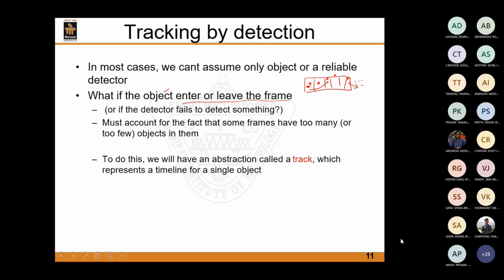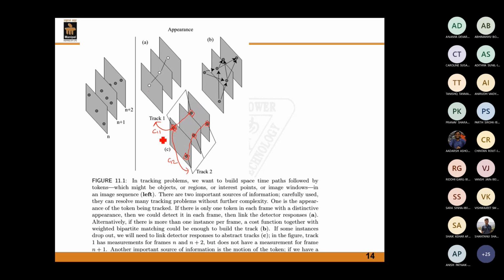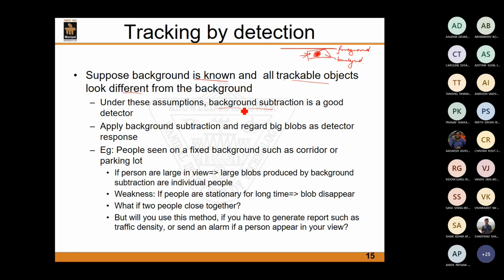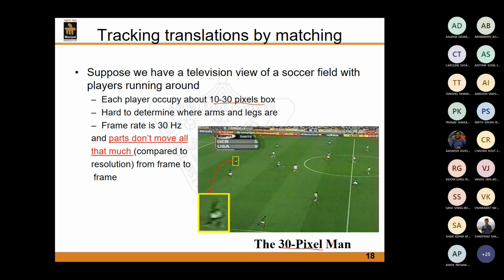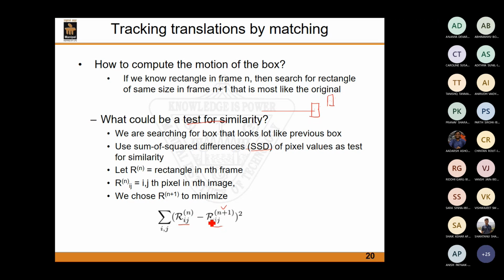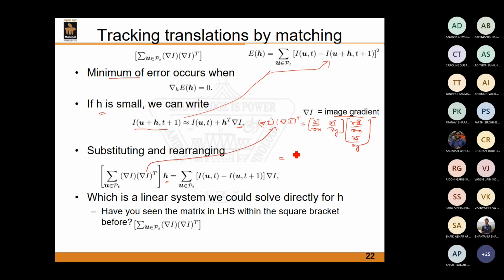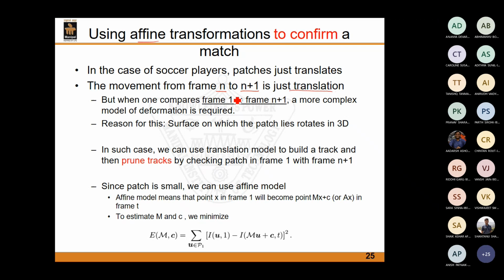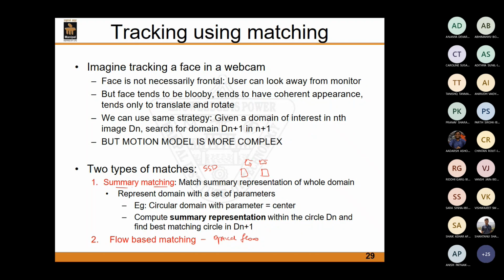Class 12 - 5th Oct